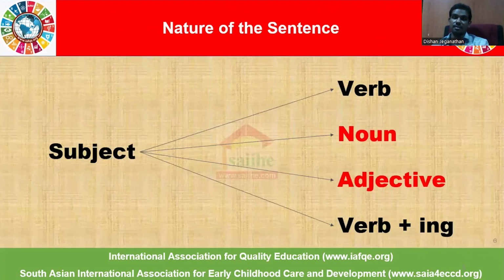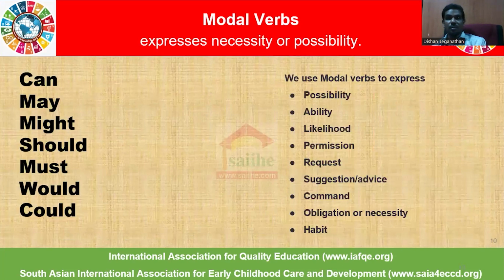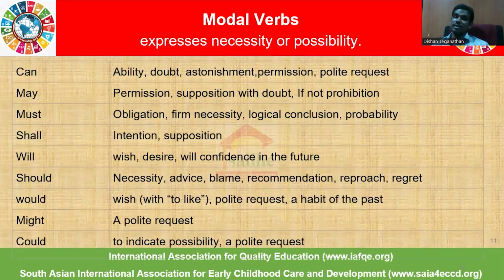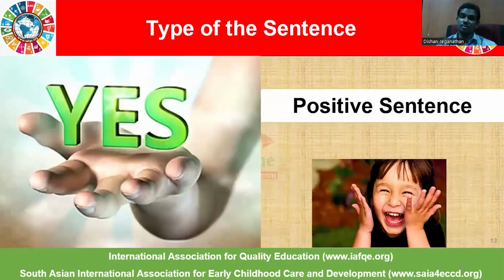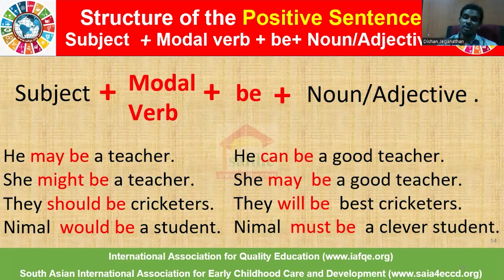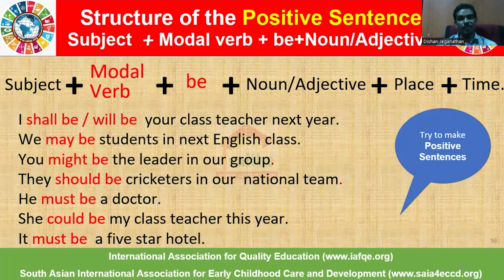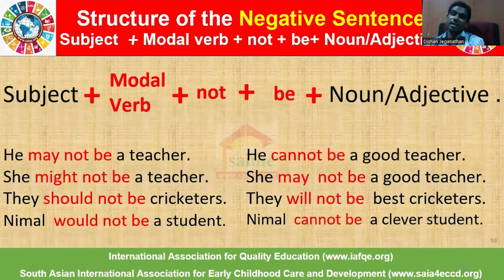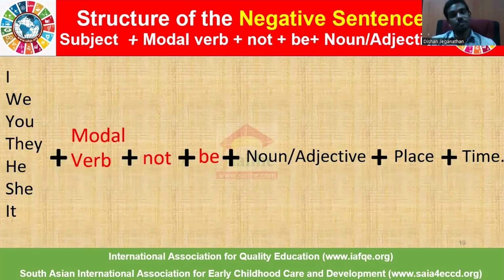14. Speak in English (English Medium) - Subject + Modal Verb + Noun Adjectives